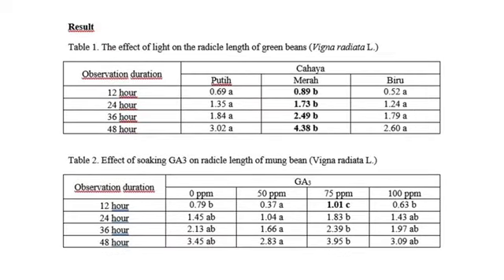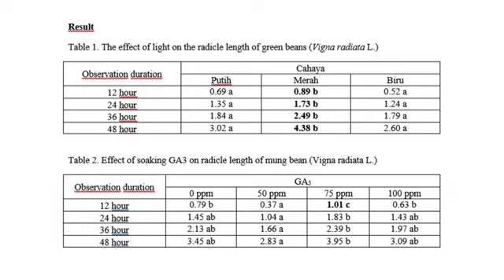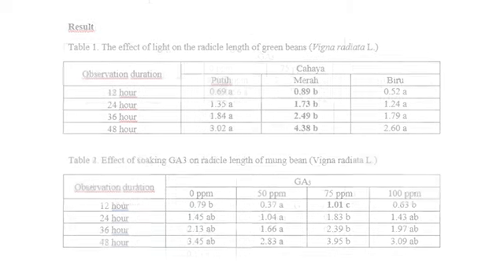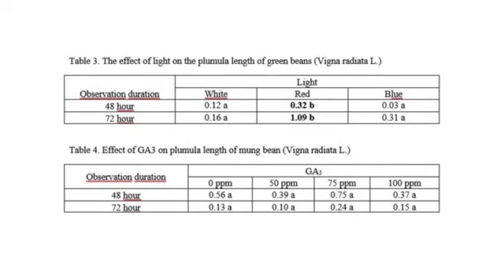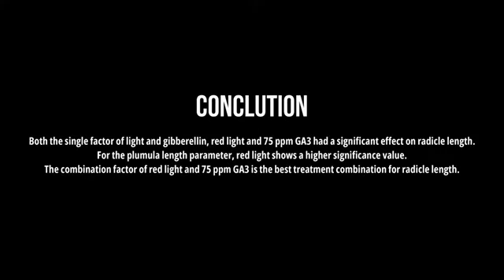Finalist 9 IWSC 2023 Isbat Isbatullah UIN Alauddin Makassar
International Walisongo Science Competition 2023
Isbat Isbatullah
Competition Category : Biology Olympiad
UIN Alauddin Makassar